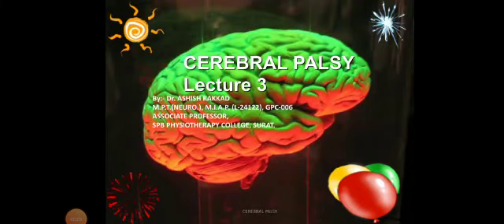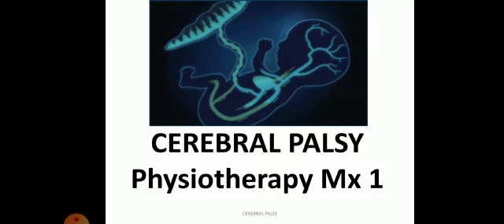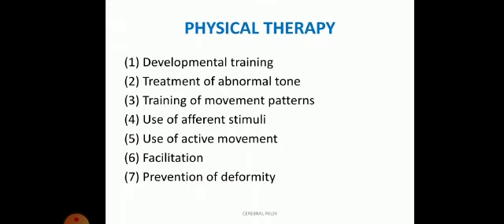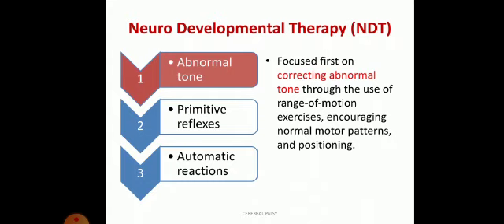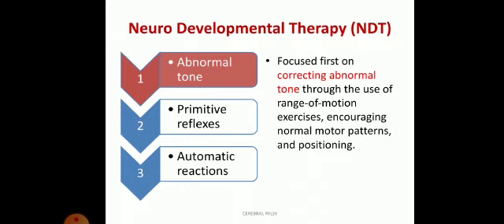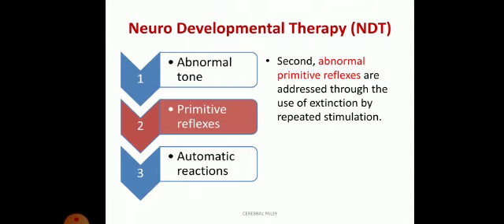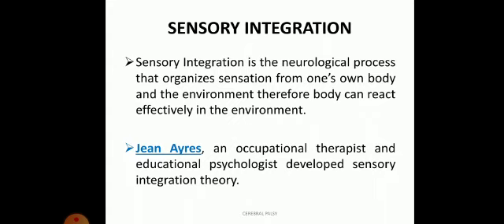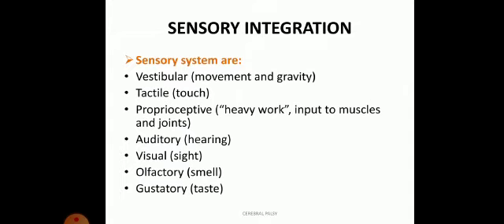CEREBRAL PALSY LECTURE 3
This video is prepared for Final Year B. Physiotherapy students for the Pediatric portion of Neurology subject.